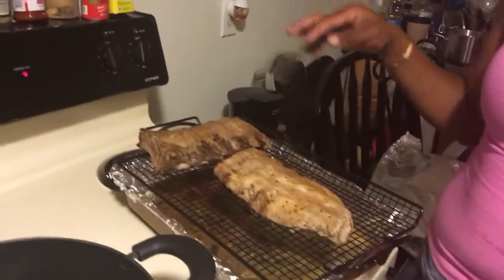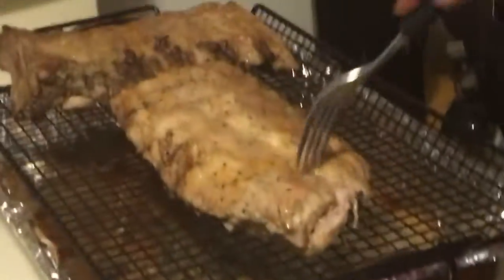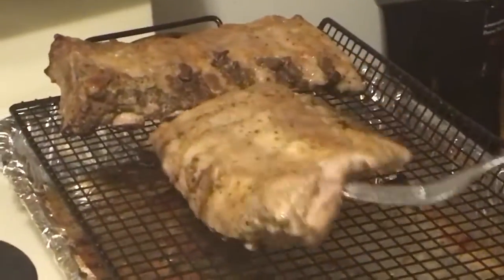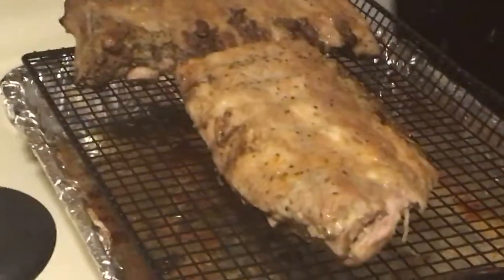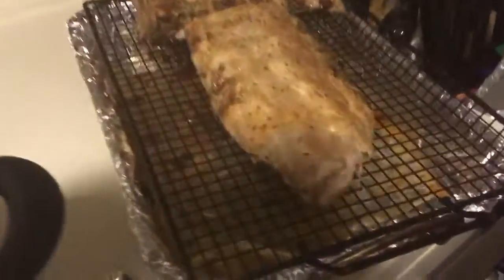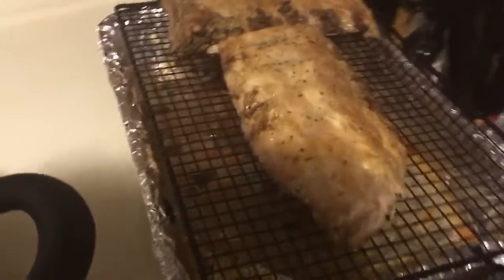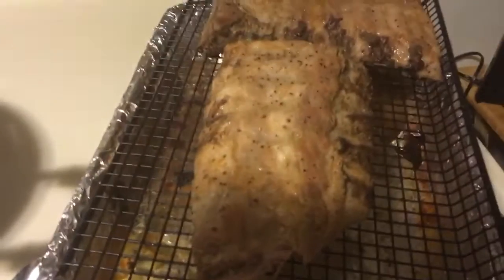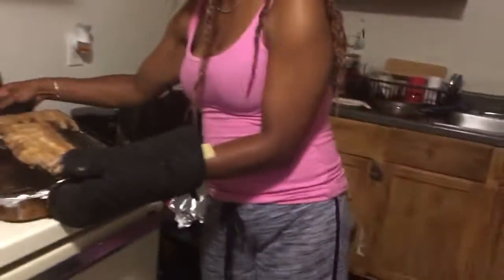The biggest dinner Ever